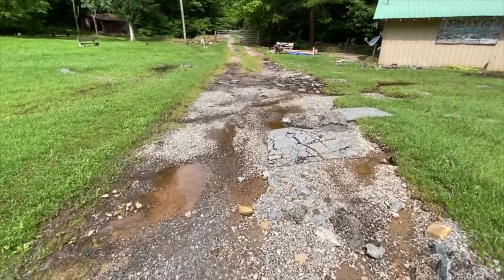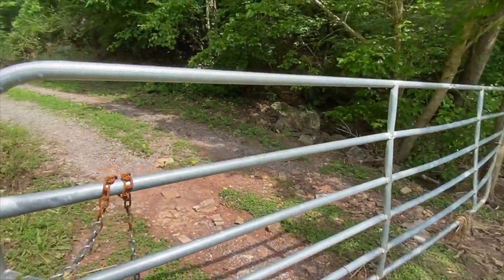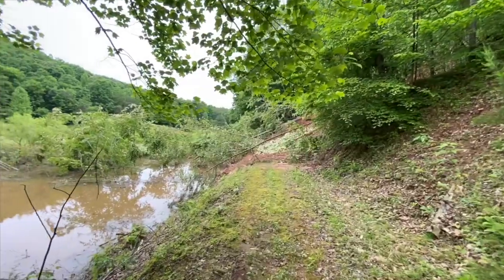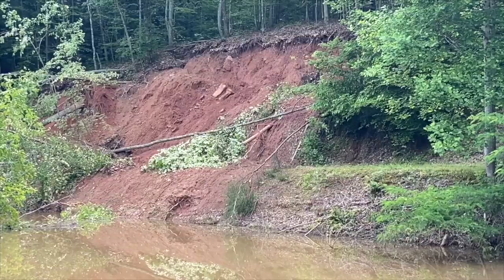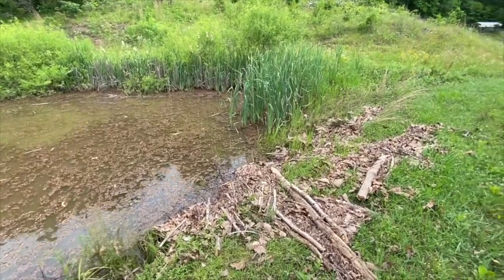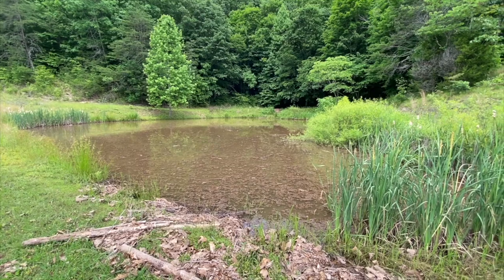Flash FLOOD In The APPALACHIAN Mountains! | Part 3: Plans For Recovery!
In this video, we capture the aftermath of a Flash Flood that occurred within minutes and without warning!

This flood video series is to help educate and prepare those who may experience a similar severe weather event in their area!

Based on face to face interaction and an exhaustive search of local news reporting agencies and social media NO ONE was harmed during this event!

FILM GEAR I USE:
-GoPro HERO 11 Black
-GoPro HERO 10 Black
-GoPro Chest Mount
-GoPro Enduro Batteries
-Apple iPhone 11
-Apple MacBook Pro M1
-Lacie 4GB External Hard Drive

If you have something you would like to send to the channel, please send to:
East TN Leo Media

We appreciate your kind words of support!